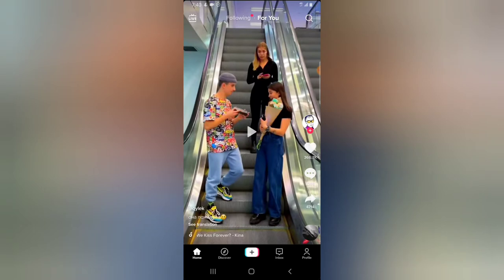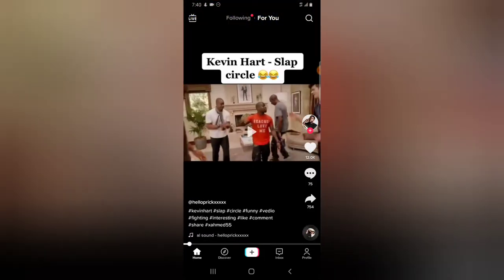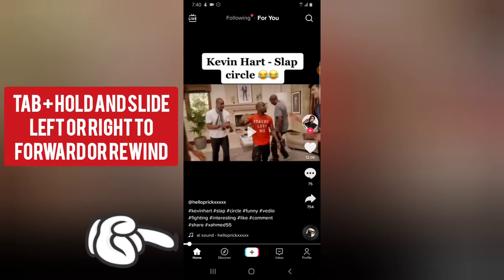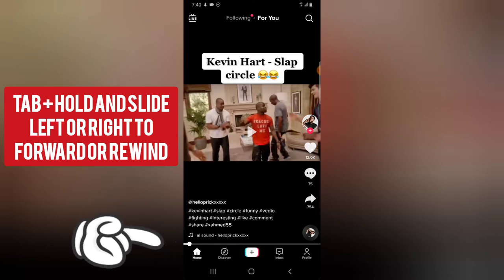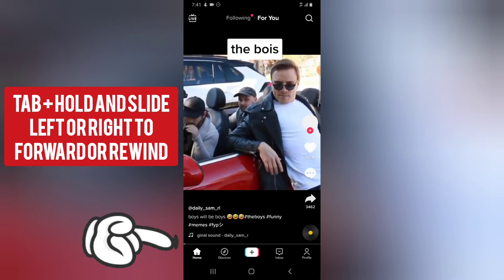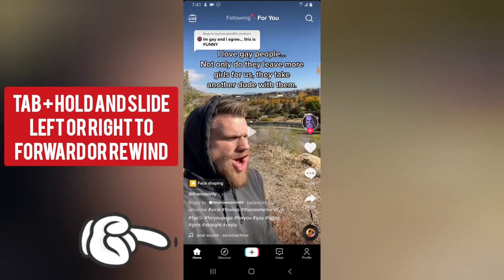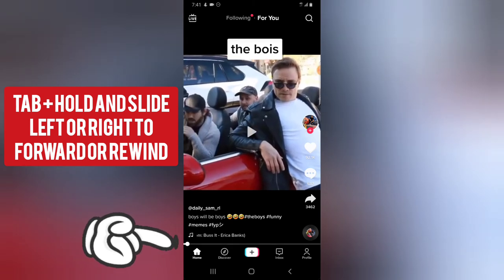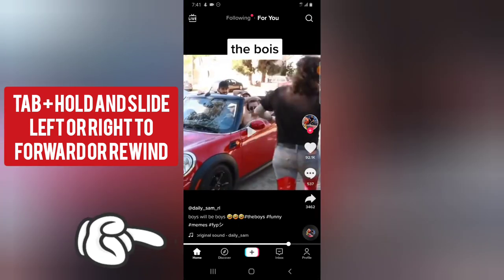How to fast forward and rewind a video on TikTok app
Even though TikTok videos are just a few minutes, you might still want to fast forward or rewind them. TikTok has a progress bar so you can skip through them; however, it's not available for all videos, its only available for long videos any video below 15 seconds will not have this option